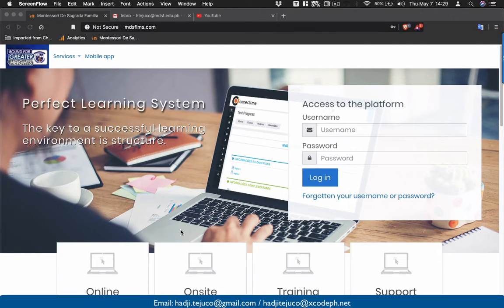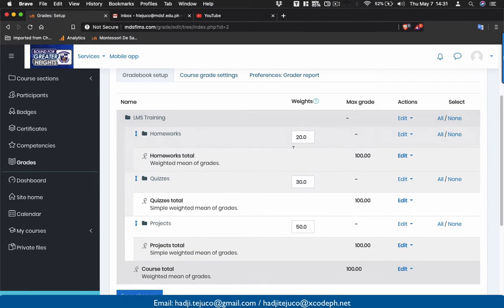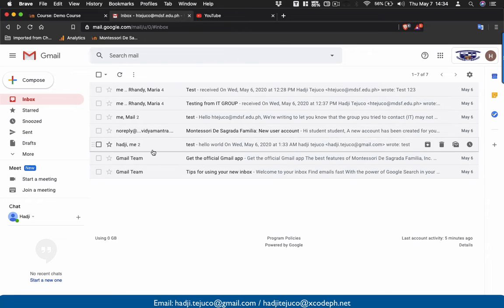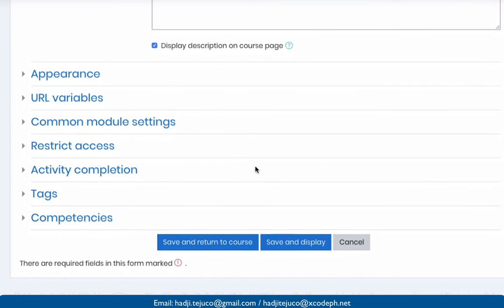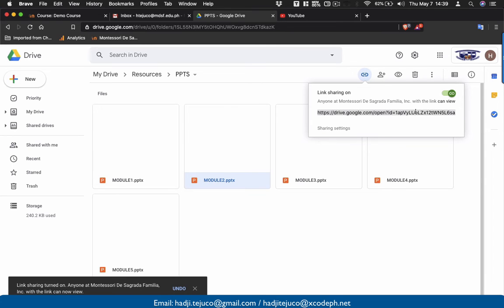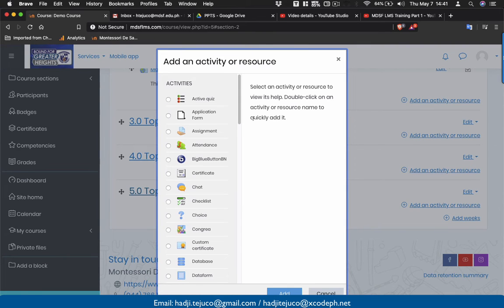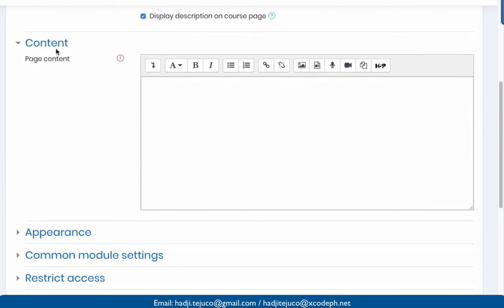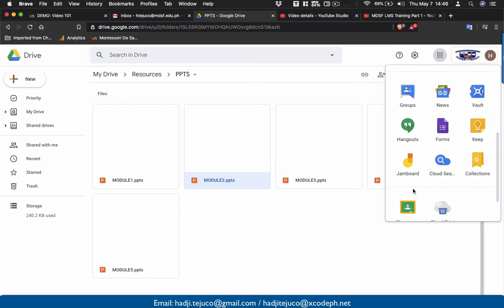MDSF LMS Training Part 4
MDSF Training Part 4